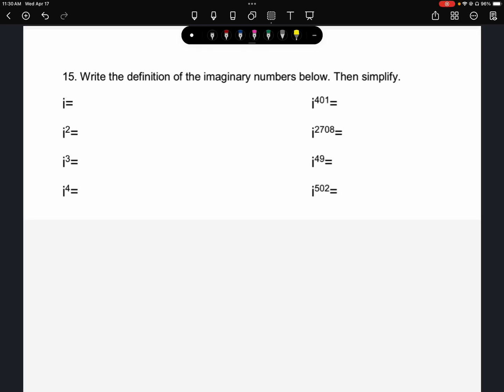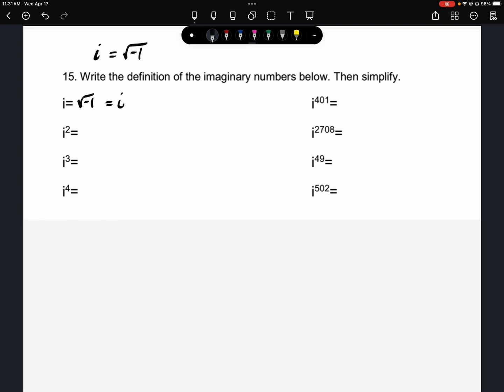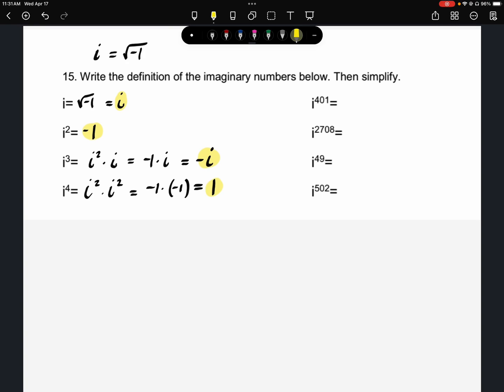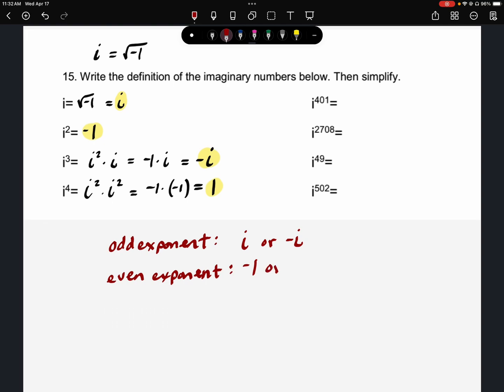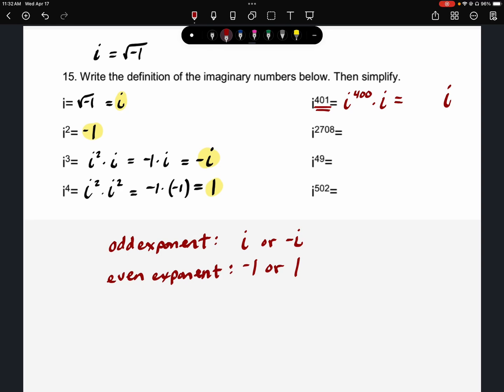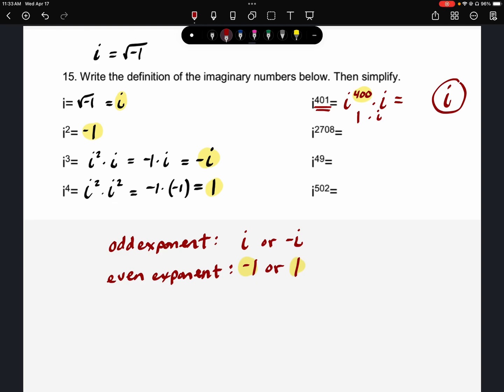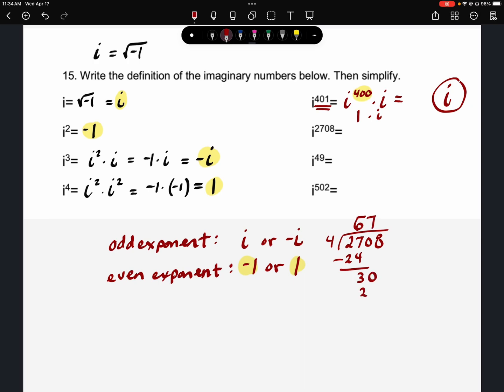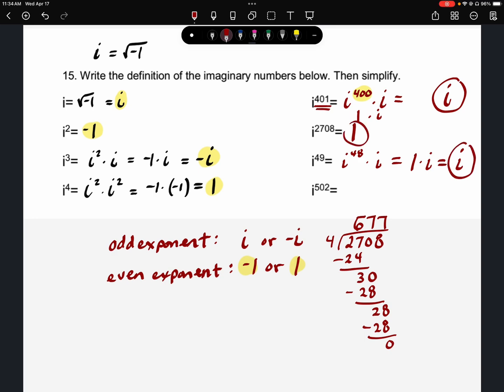HA2 Ch8Sec1Practicep15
Simplifying I expressions